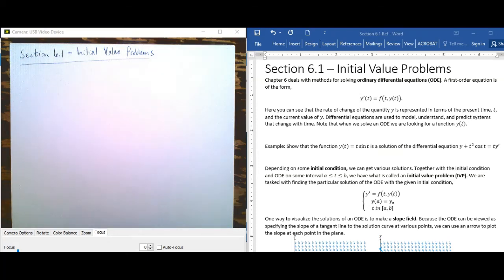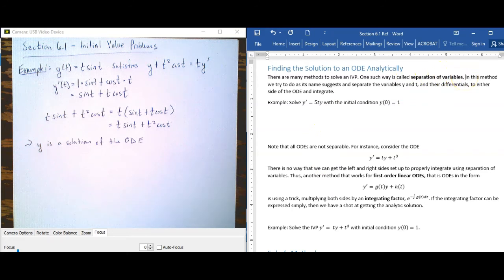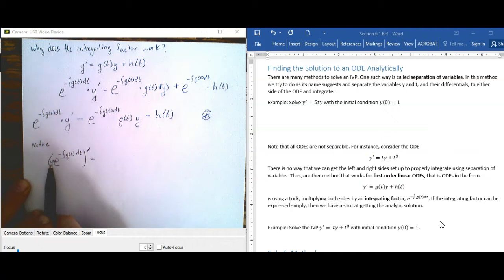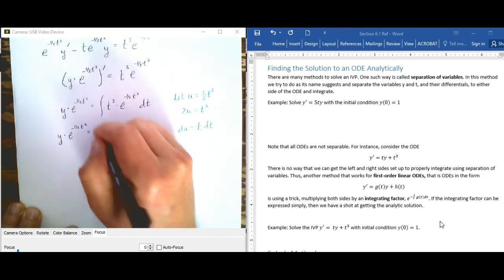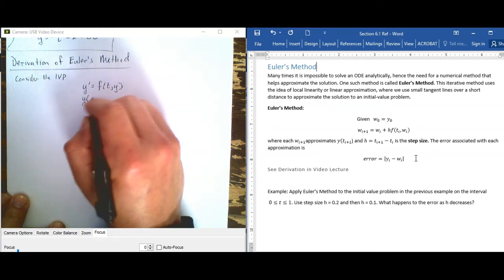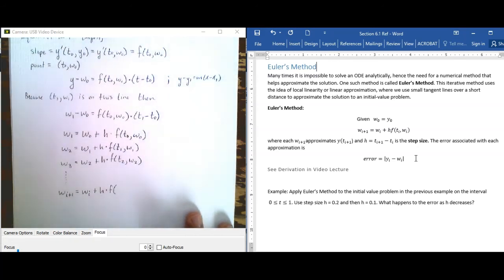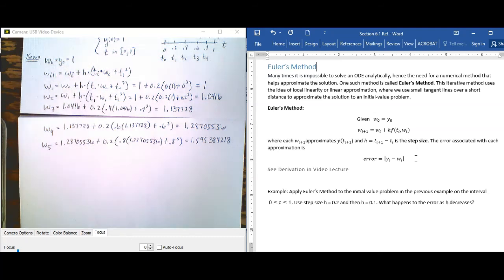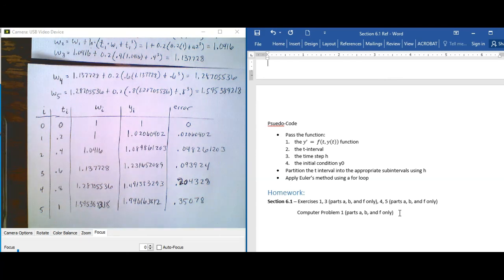Section 6.1 - IVPs